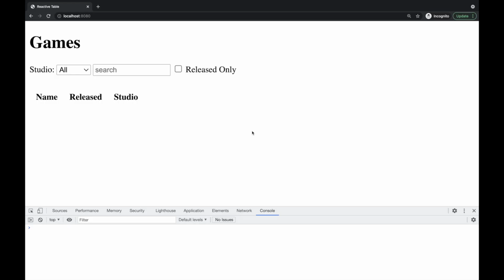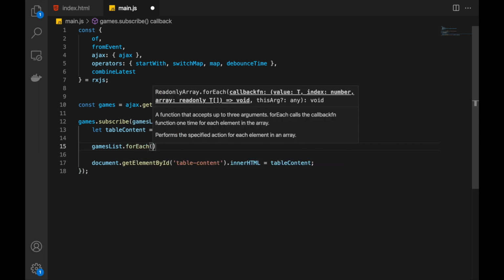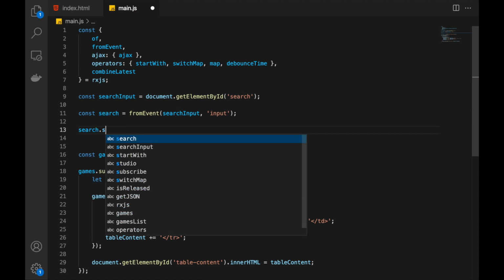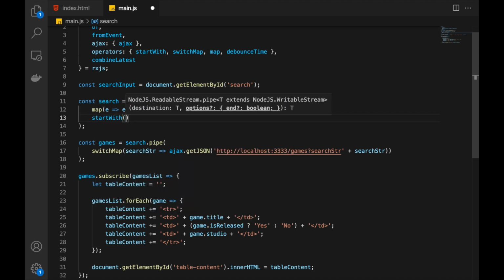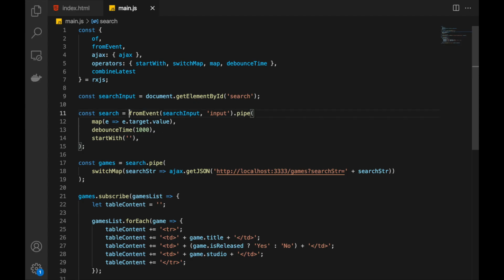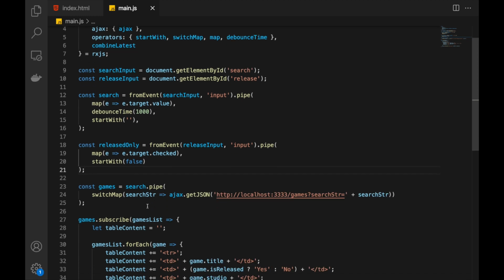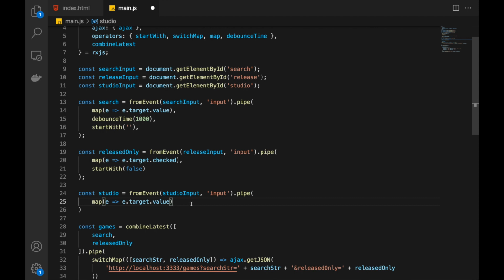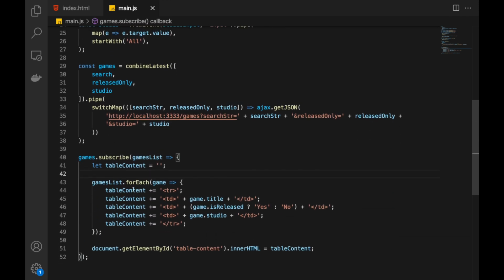Build Reactive Table (Real world RxJS) | RxJS Tutorials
This is the final video in a series. We apply the concepts covered so far in a relatively realistic scenario.

00:00 - Intro
01:15 - Display games
06:26 - Search string filter
13:00 - Dealing with unnecessary requests
17:54 - Checkbox filter
22:49 - Select filter
26:00 - Final thoughts